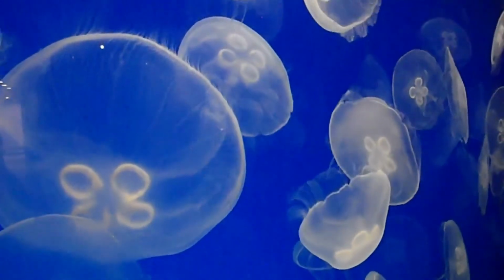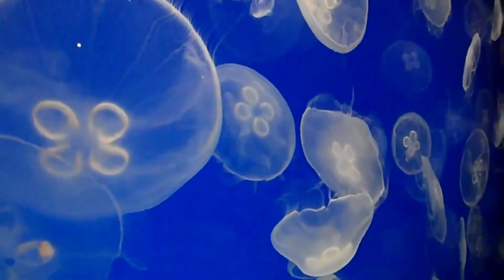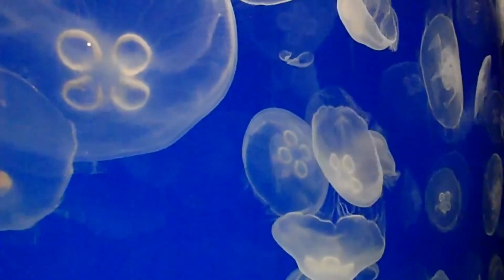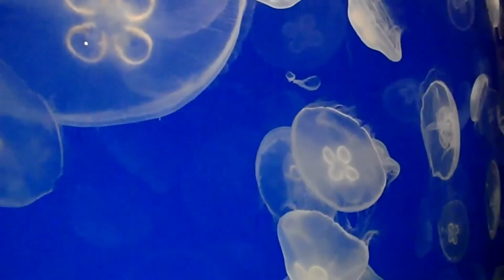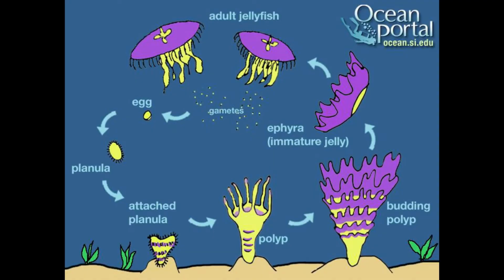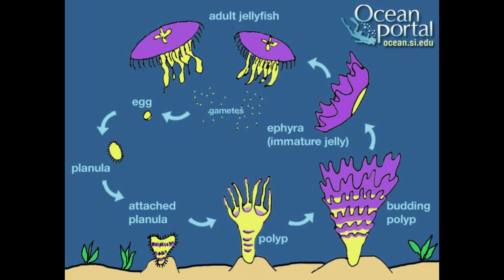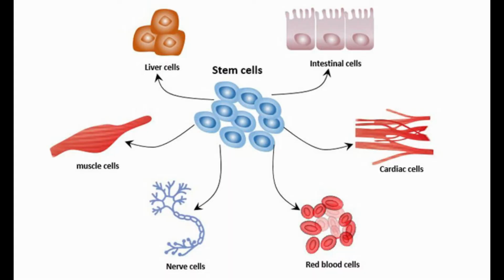The incredible Jellyfish life cycle reversal